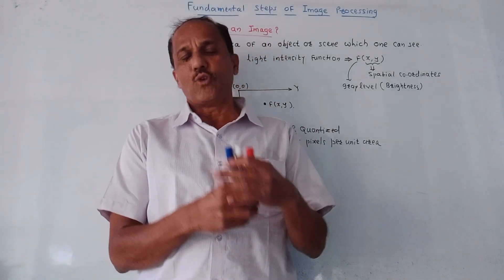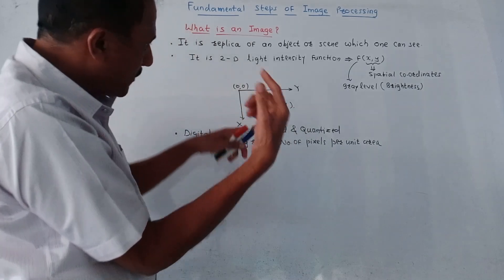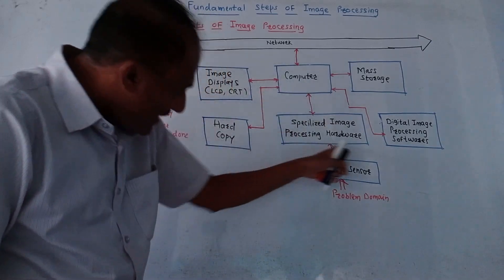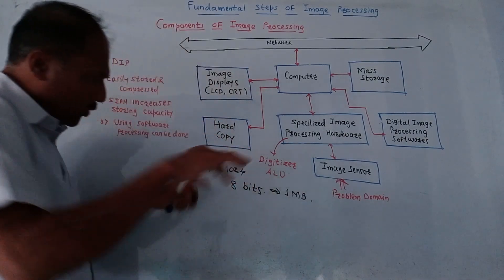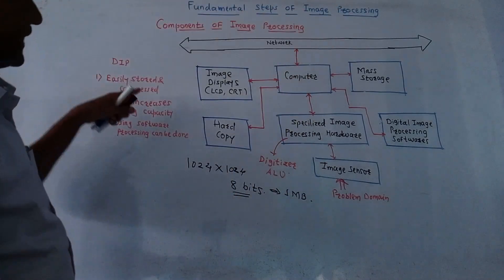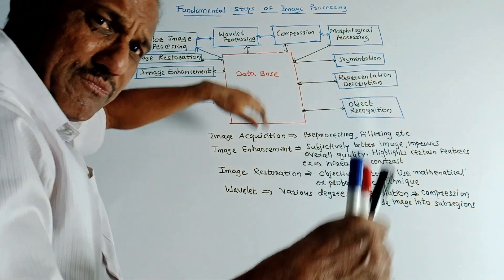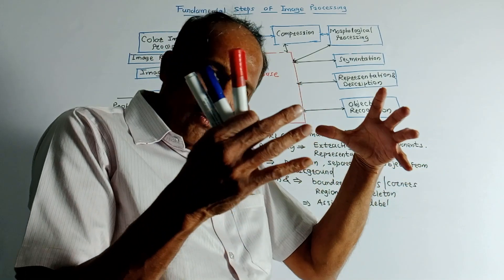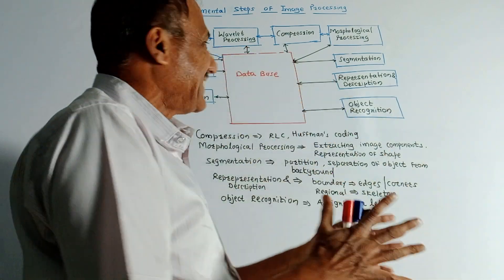FUNDAMENTAL STEPS IN IMAGE PROCESSING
This video provides the components of image processing and the fundamental steps used in digital image processing.